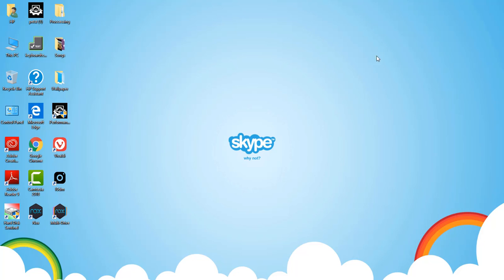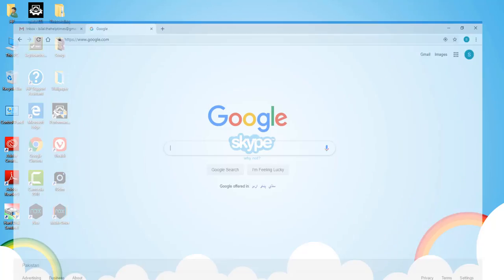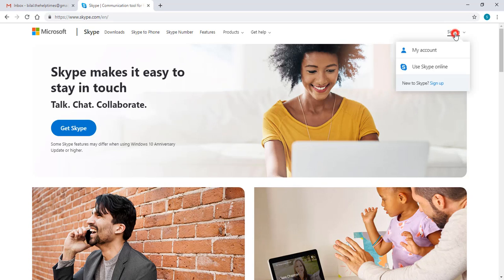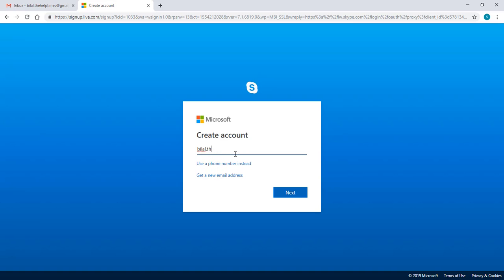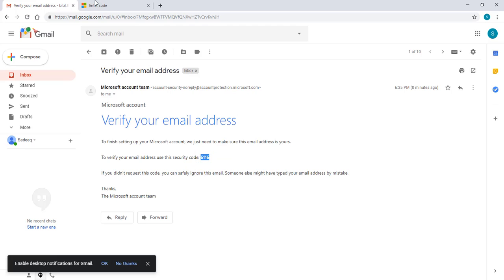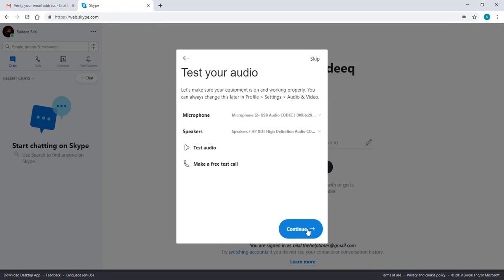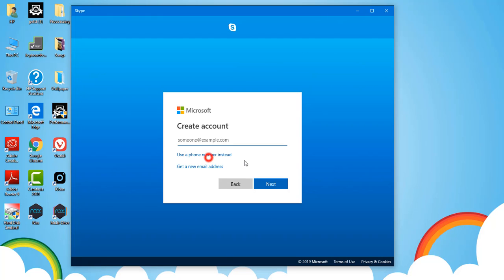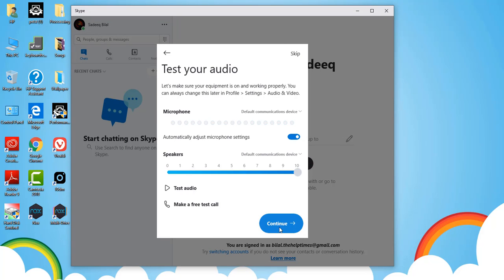How To Create a Skype Account Step By Step 2019 - Skype Guide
💡 - In this video i will show you, How to sign up in to Skype from a Desktop Pc. You might be wondering why would you need to use Skype on Pc.

Skype is a telecommunications application that specializes in providing video chat and voice calls between computers, tablets, mobile devices, the Xbox One console, and smartwatches via the Internet. Skype also provides instant messaging services. Users may transmit text, video, audio and images.

  Similarly i can go all day to explain to give you reasons that's why you want to use Skype from PC. But our topic of today. If you are watching this video than for sure you have reason to start using Skype from pc.

So coming to the topic of the video. Its just a prerequisite video for our upcoming videos on Skype. So in this we will just learn Firstly, how you can sign up and create an account on Skype on pc.